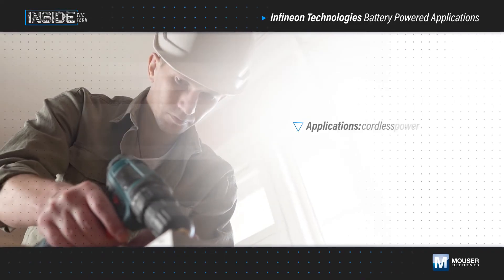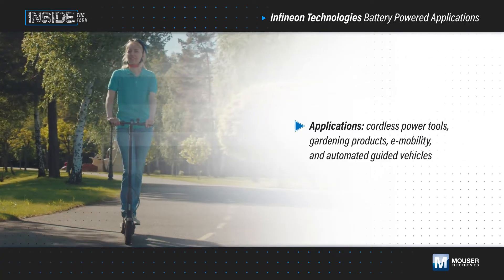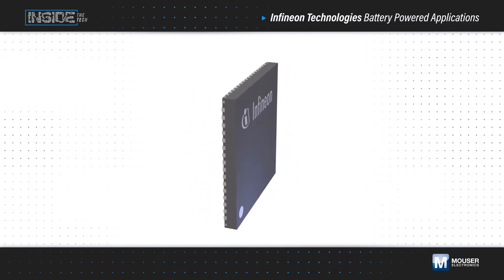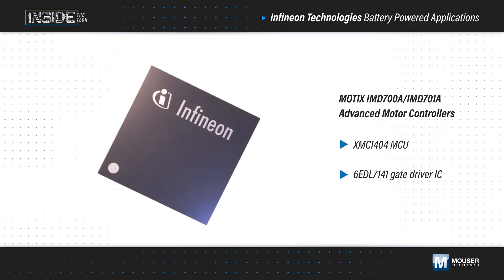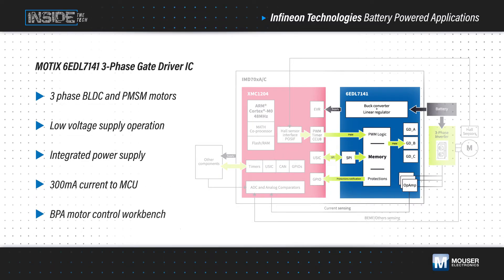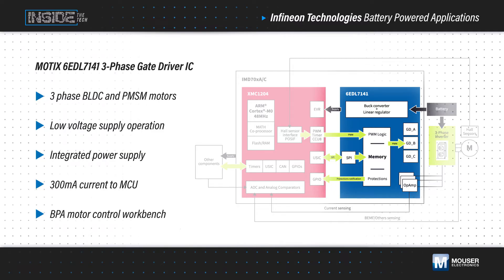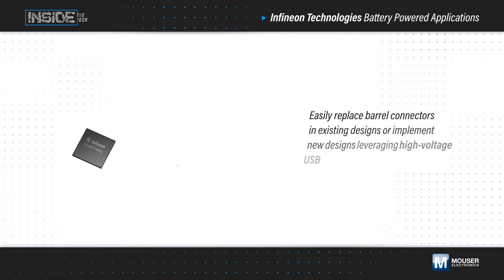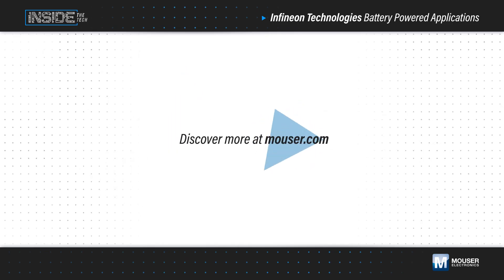Infineon Technologies Battery Powered Applications | Mouser Electronics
Infineon Technologies Battery Powered Applications offers advanced power semiconductors, leveraging top-notch technology and manufacturing expertise. This diverse Infineon portfolio supports reliable and efficient solutions for various motor drive applications, including power tools, forklifts, e-skateboards, e-scooters, pedelecs, and more.